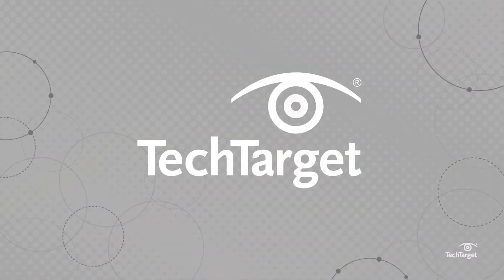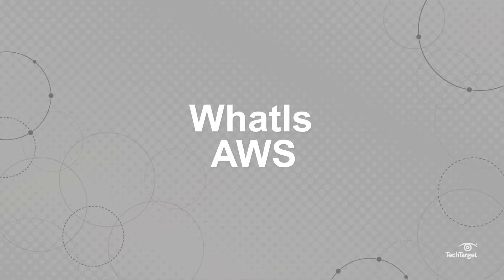What is AWS? An Introduction to AWS (unlisted)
AWS can do it all -- in the cloud. Watch to learn more about what Amazon Web Services is and what it’s used for.

Believe it or not, Amazon is not just an online retailer. Tech savvy consumers and IT pros are likely familiar with AWS, or Amazon Web Services, Amazon’s cloud computing platform. AWS includes a mixture of infrastructure as a service, platform as a service, and software as a service offerings.

With the launch of AWS in 2006, Amazon was one of the first to introduce the now-popular pay-as-you-go model for storage and computing. AWS offers various products across 24 categories, including services for gaming, messaging, storage, virtual reality, AI, or just general business productivity -- there’s something for everyone.